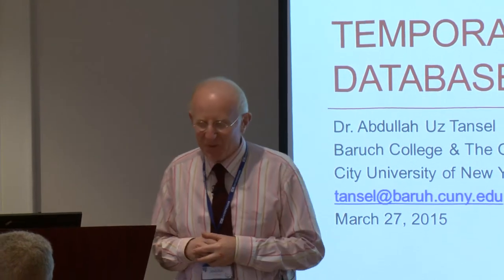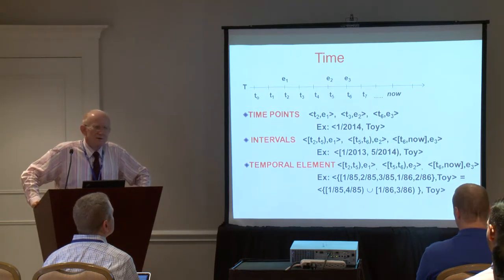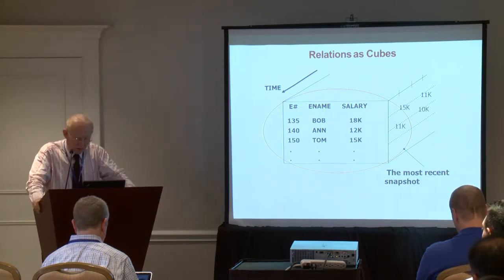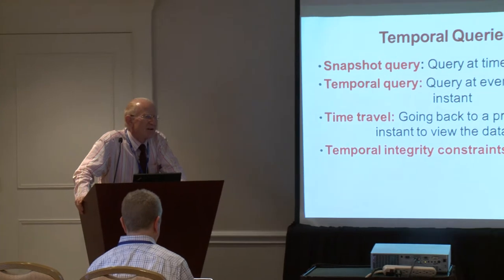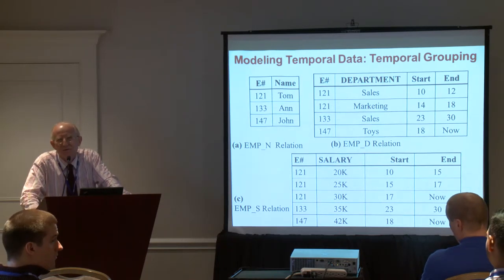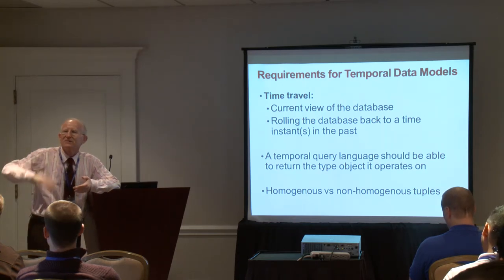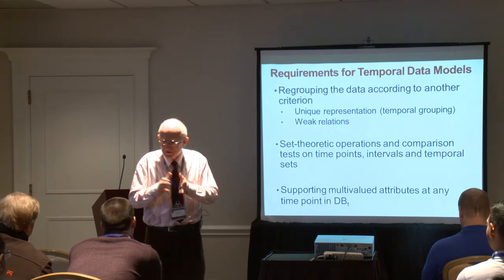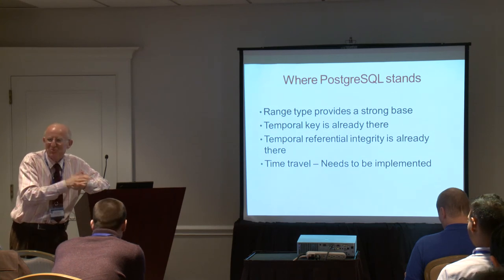An Introduction to Temporal Databases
In the past manipulating temporal data was rather ad hoc and in the form of simple solutions. Today organizations strongly feel the need to support temporal data in a coherent way. Consequently, there is an increasing interest in temporal data and major database vendors recently provide tools for storing and manipulating temporal data. However, these tools are far from being complete in addressing the main issues in handling temporal data. The presentation uses the relational data model in addressing the subtle issues in managing temporal data: comparing database states at two different time points, capturing the periods for concurrent events and accessing to times beyond these periods, sequential semantics, handling multi-valued attributes, temporal grouping and coalescing, temporal integrity constraints, rolling the database to a past state and restructuring temporal data, etc. It also lays the foundation in managing temporal data in NoSQL databases as well. Having ranges as a data type PostgresSQL has a solid base in implementing a temporal database that can address many of these issues successfully.

Abdullah Uz Tansel is professor of Computer Information Systems at the Zicklin School of Business at Baruch College and Computer Science PhD program at the Graduate Center. His research interests are database management systems, temporal databases, data mining, and semantic web. Dr. Tansel published many articles in the conferences and journals of ACM and IEEE. Dr. Tansel has a pending patent application on semantic web. Currently, he is researching temporality in RDF and OWL, which are semantic web languages. Dr. Tansel served in program committees of many conferences and headed the editorial board that published the first book on temporal databases in 1993. He is also one the editors of the forth coming book titled Recommendation and Search in Social Networks to be published by Springer. He received BS, MS and PhD degrees from the Middle East Technical University, Ankara Turkey. He also completed his MBA degree in the University of Southern California. Dr. Tansel is a member of ACM and IEEE Computer Society.